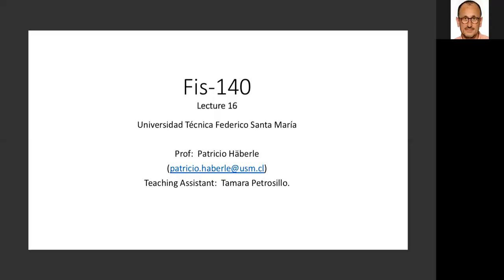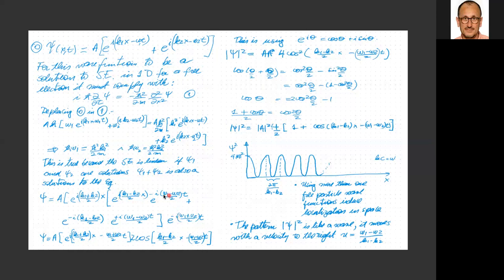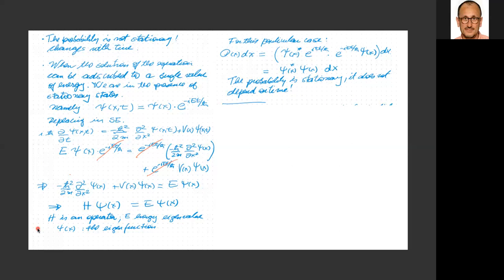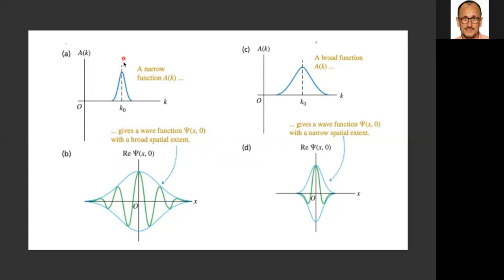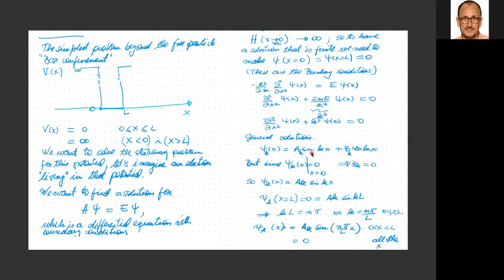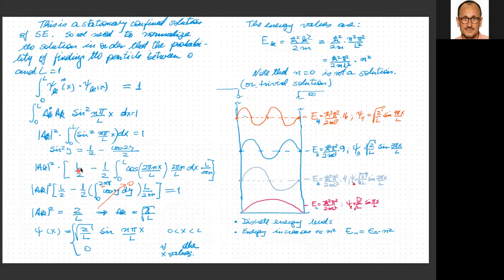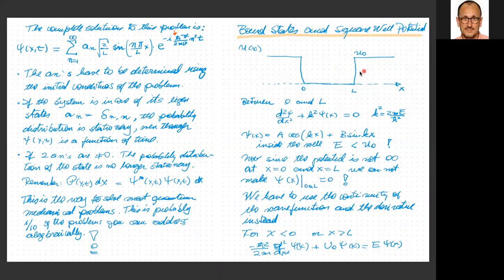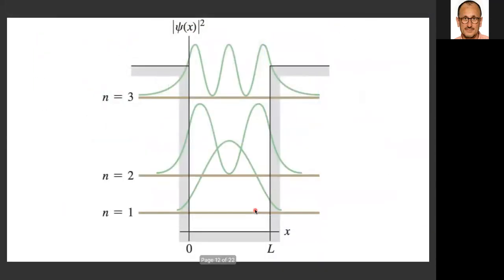Lecture16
Infinite square well